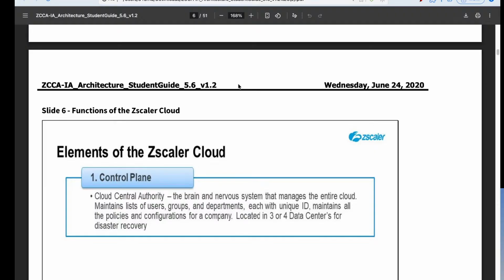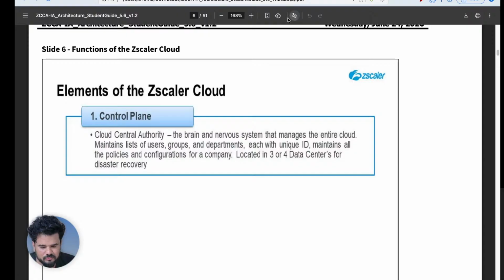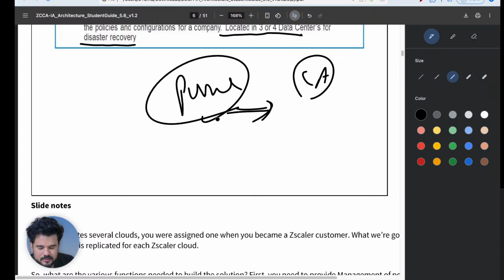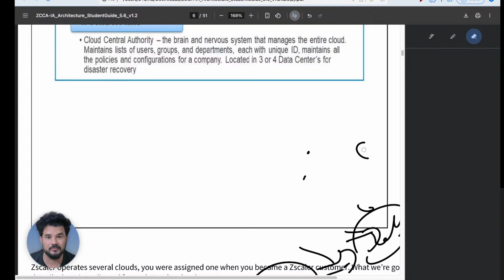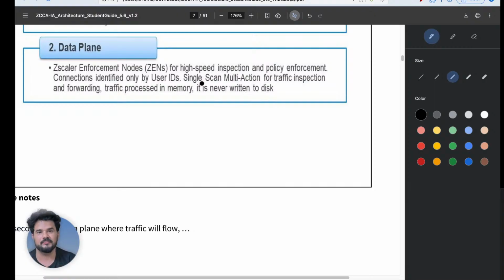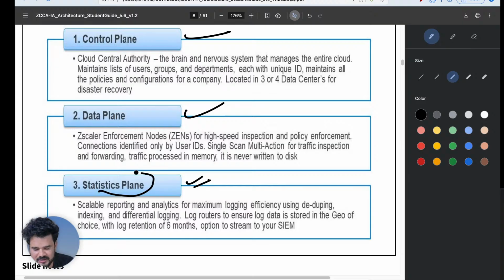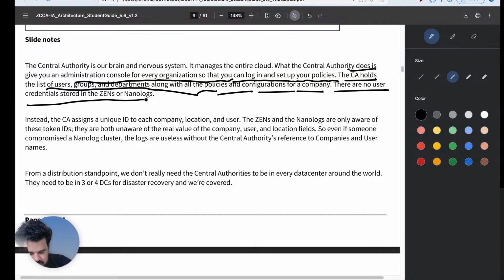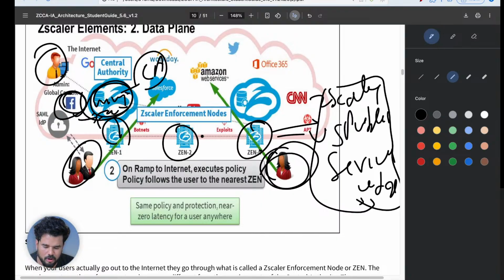Zscaler Basic Architecture Overview